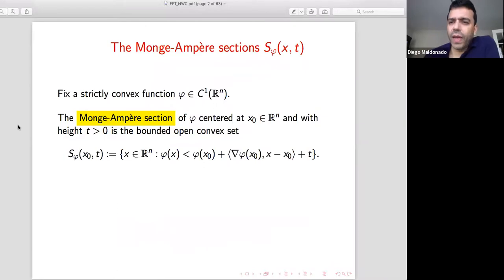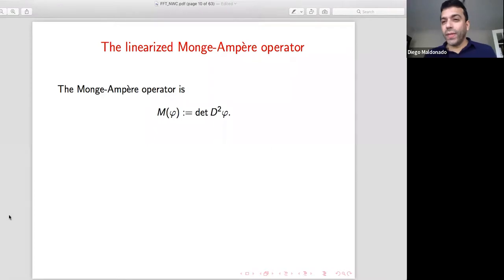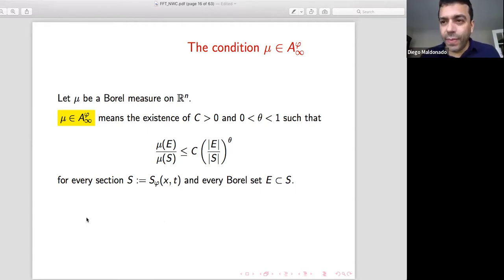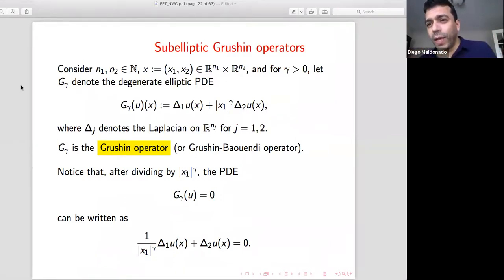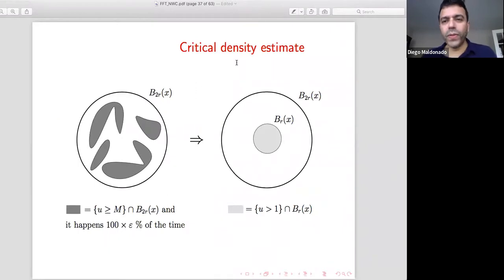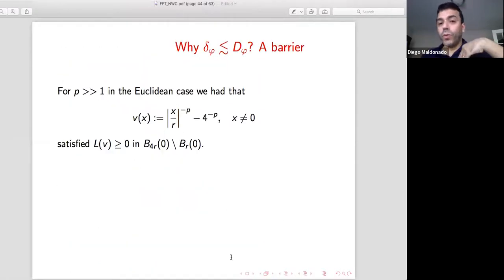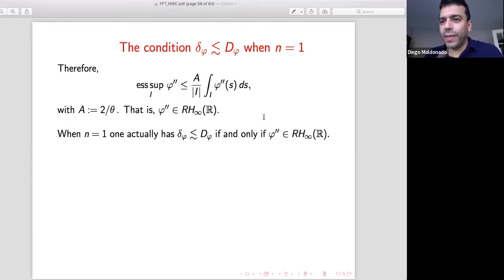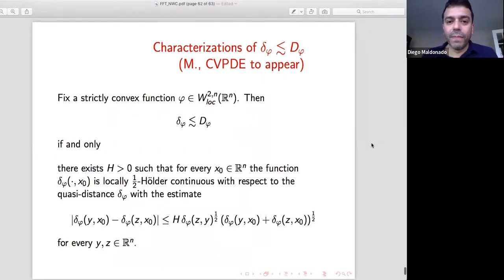A Harnack inequality for certain degenerate/singular elliptic PDEs - Diego Maldonado FFT Mar 7, 2022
Certain convex functions on Rn produce quasi-distances and Borel measures on Rn. Furthermore, their Hessians can shape degenerate/singular elliptic operators. We will describe geometric and measure-theoretic conditions on convex functions that allow to prove a Harnack inequality for nonnegative solutions to their associated elliptic operators.